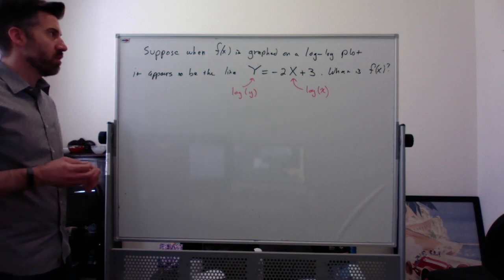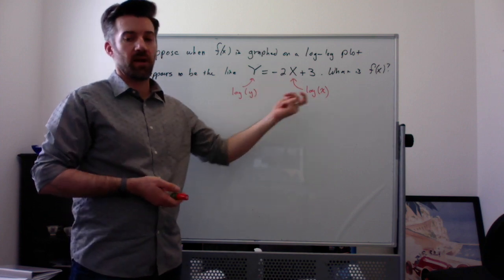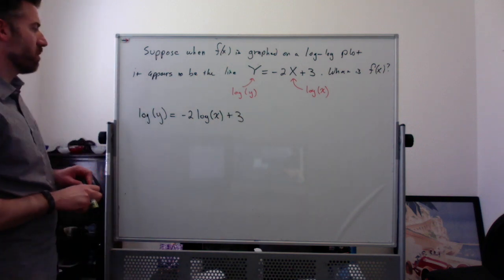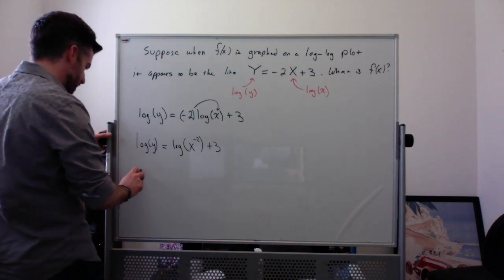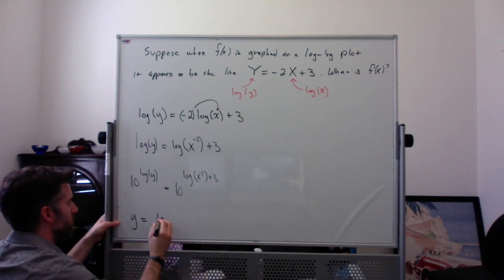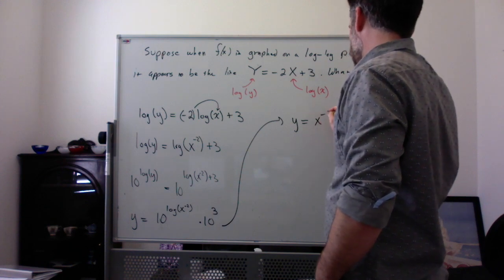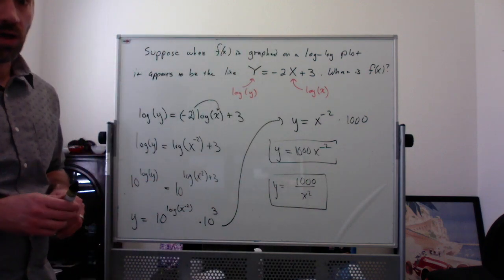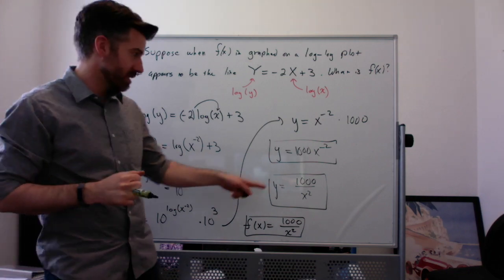Example of Log-Log: Finding the original function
This video is about finding the original function that a linear log-log relationship arises from